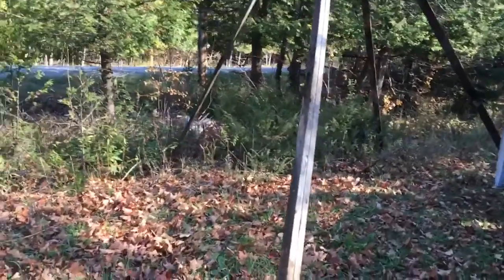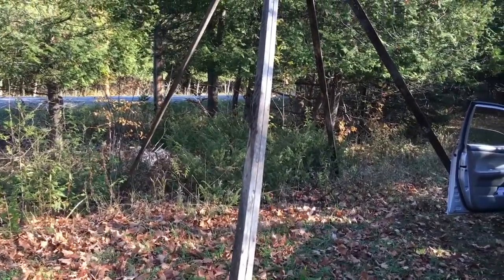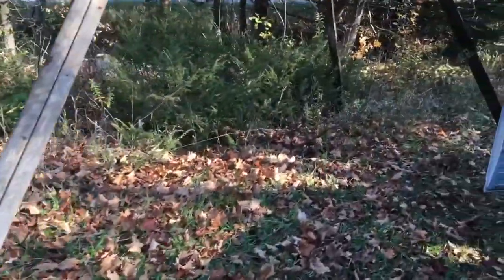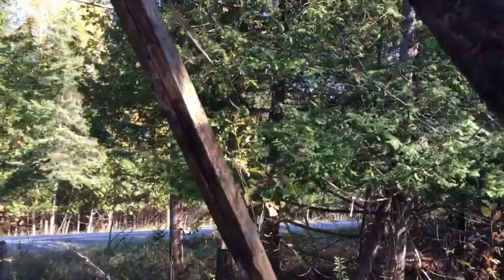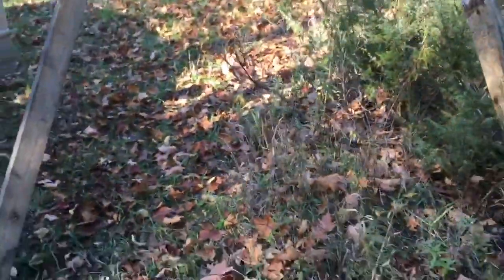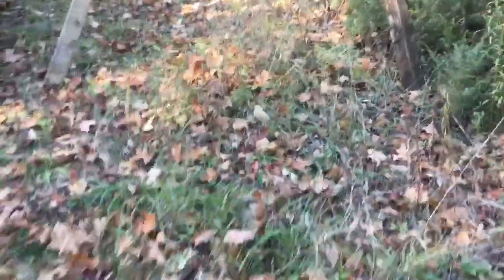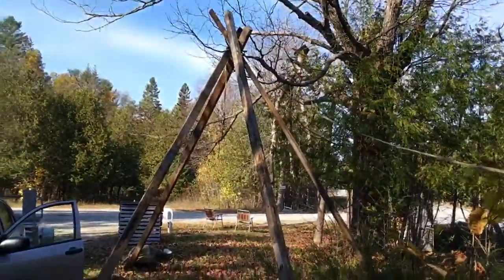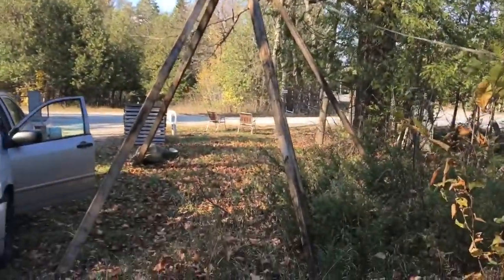Bus shelter TIpi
It will be nice to have a TP down here, where the bus comes, where we can stay by the fire and wait for the bus.